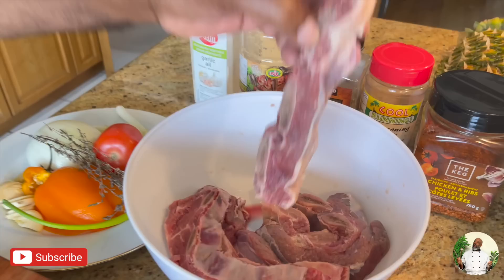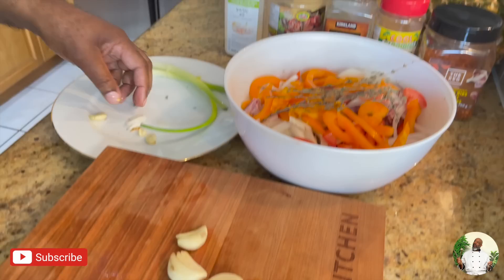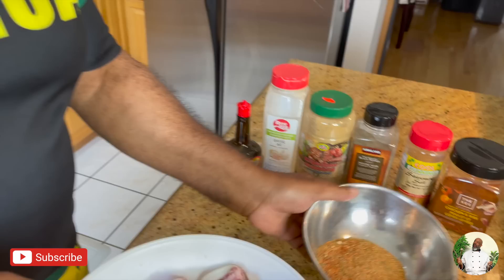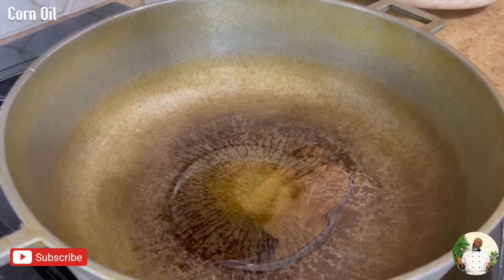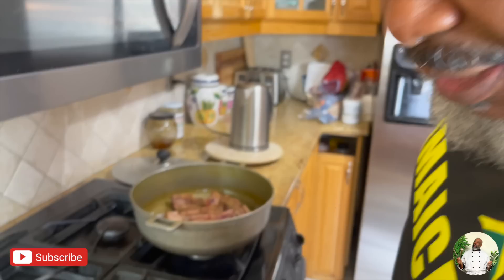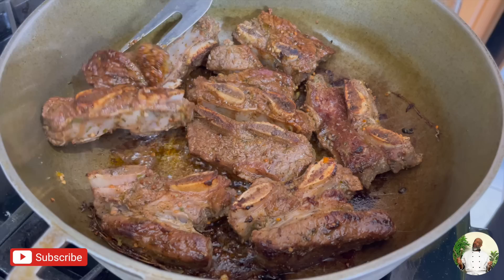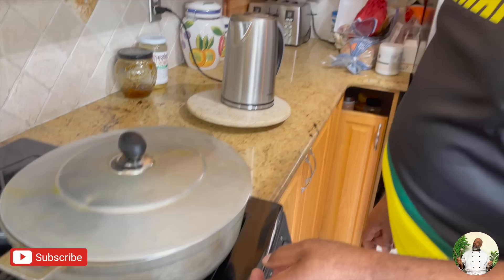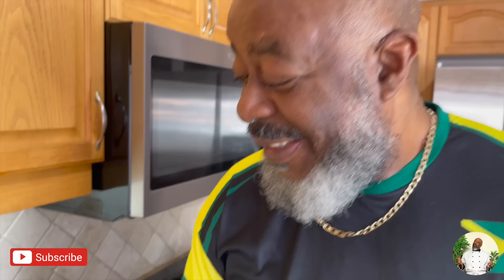How to make Brown Stew Beef Short Ribs! | Deddy's Kitchen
Today we're learning how to make Deddy's famous BrownStewShortRibs ! There's LEVELS to making a mouth watering BeefShortRibs and now that you're learning Deddy's version...you're about to set yours apart from the rest! Welcome to Deddy’s Kitchen!

I hope you all enjoy this detailed walk through! I know many of us are used to the IG TV versions during this Quarantine​​​ , but we’re so glad you’ve all pushed us to make YouTube our new home! We appreciate you EVEN MORE for following us here!

If you’re new to the channel, welcome to the family! I know people say this a lot but we mean it when we say- YOU & YOUR BELLY ARE NOT GOING TO WANT TO MISS THIS!

You guys are gonna KILL IT! We can feel it! Until the next meal.. NyamAhYuhYawd​​​ 🇯🇲🇨🇦STAY HOME & STAY SAFE! 🇯🇲